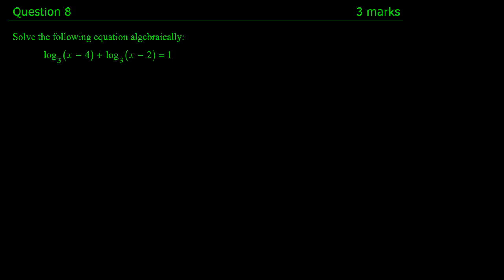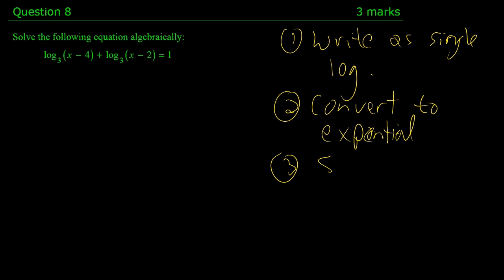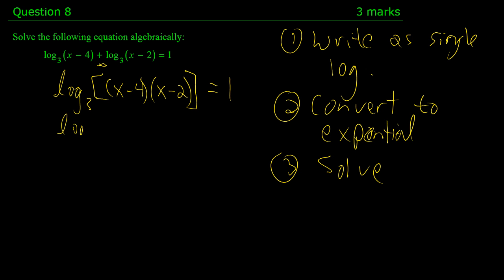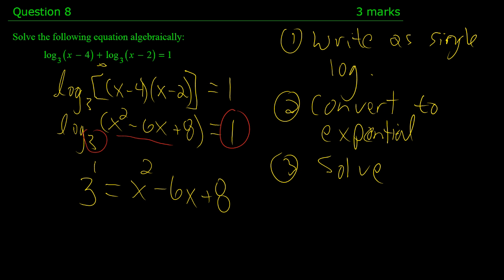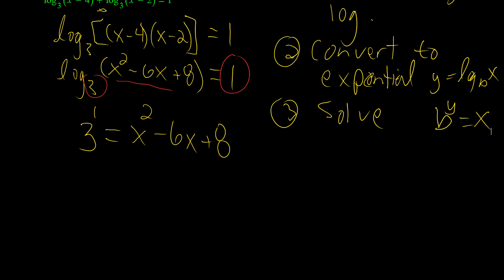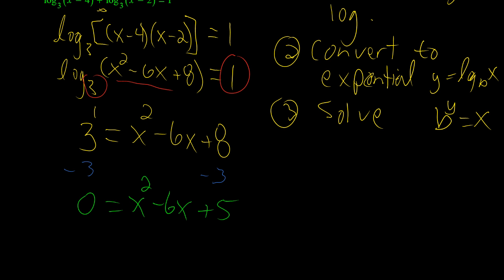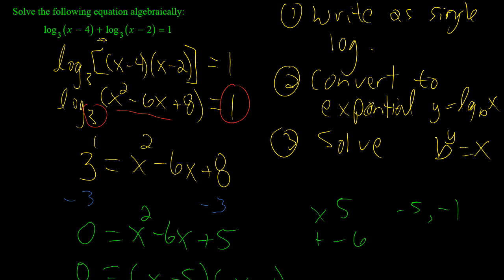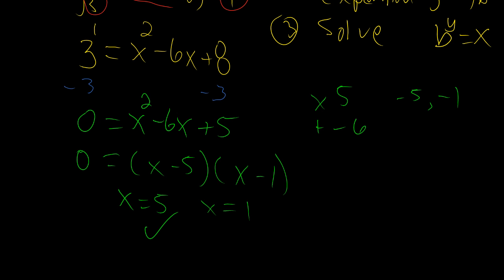june 2013 question 8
solving logarhimic equations pre-calc math